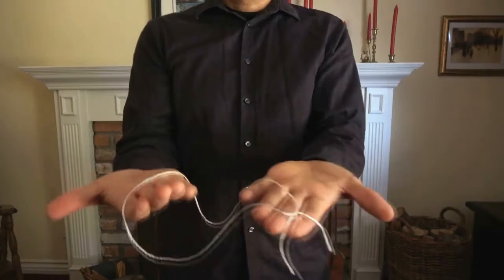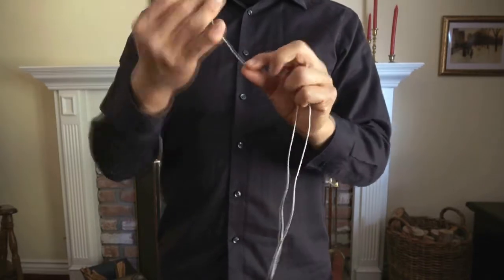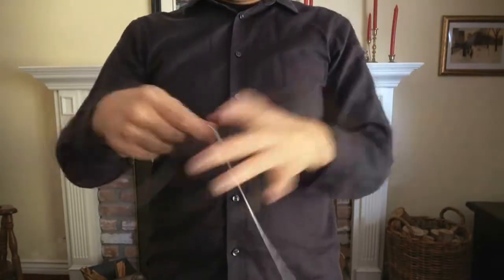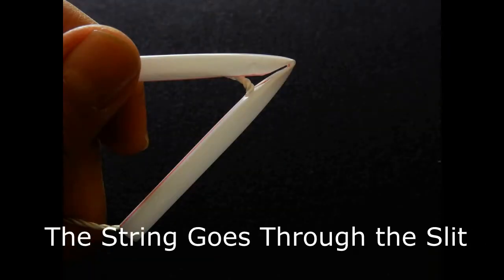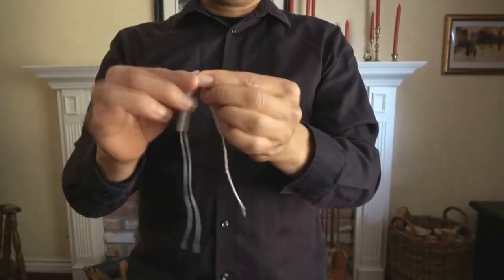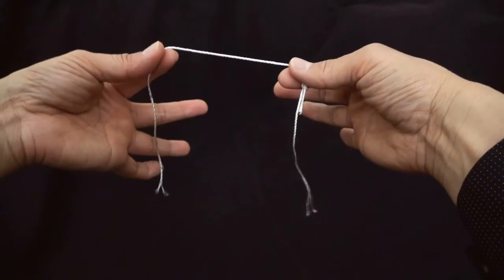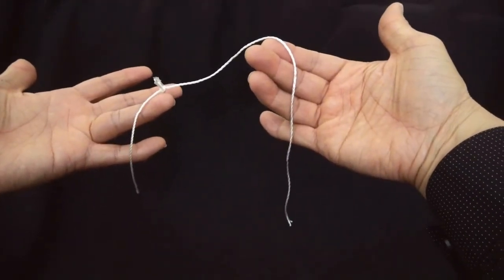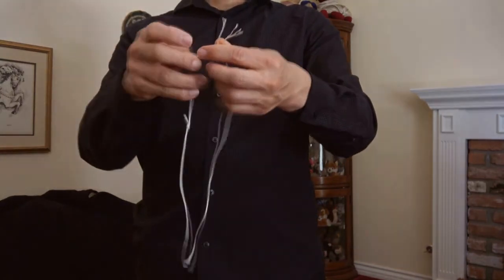How to Cut & Restore a String, Three Ways - Learn These Easy Magic Tricks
Learn how to cut a piece of string and magicallyh restore it back into a single length of string. You'll like these three easy magic tricks.

In this magic video lesson, we teach you three different magic tricks with three different methods. All you need are string and scissors and a few household items. Have fun with these magic tricks.

:29 Version One
4:32 Version Two
9:20 Version Three